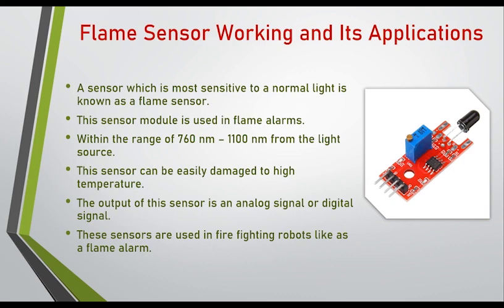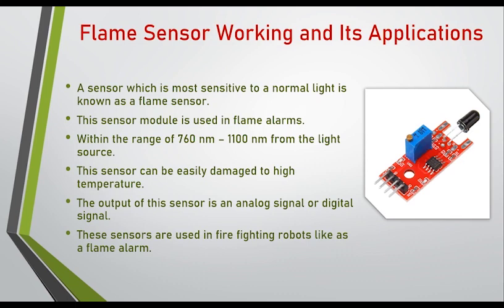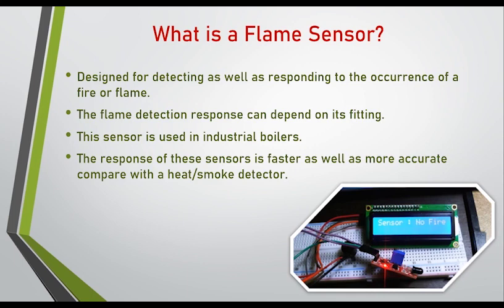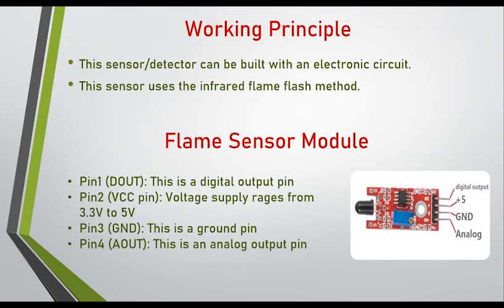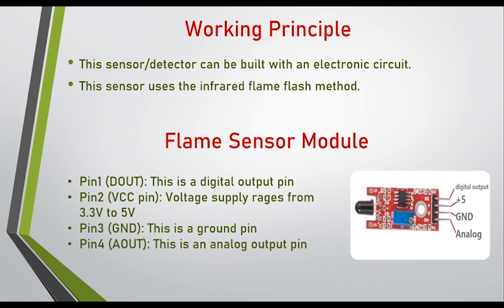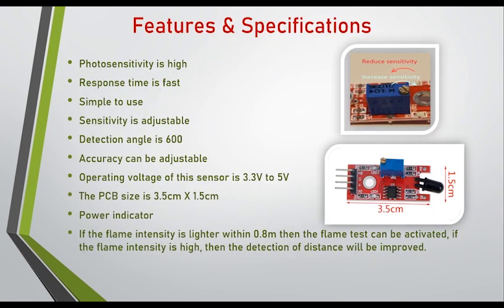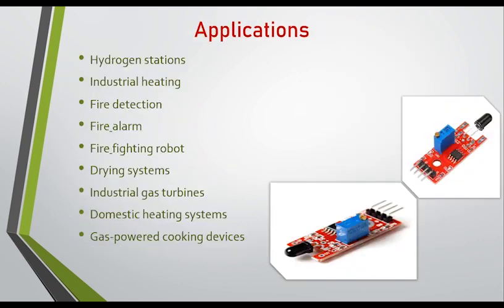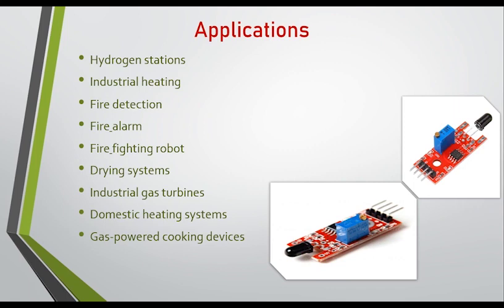Flame detector sensor: 37 Sensor Kit Tutorial(1)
This will describe application, use and working of flame sensor.
We have started free online classes on YOUTUBE for dedicated students.
Topic: 37 Sensor with Arduino. In this series we'll teach all sensor and its working.

For more understanding and Doub't clearance
Join Online Courses @ Rs.499/-
(Foreign candidates can pay into dollar/Euro/Pound etc.)

Feel free to write us